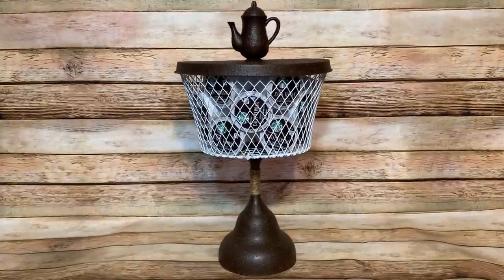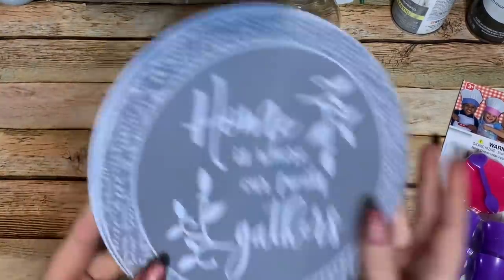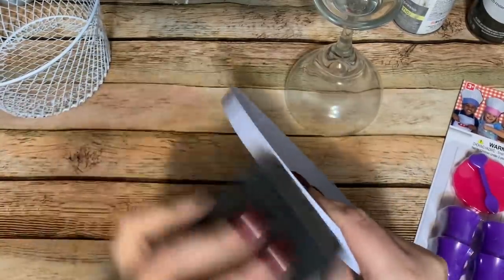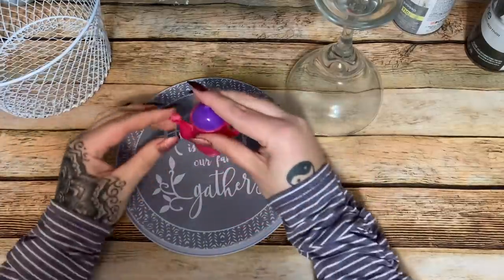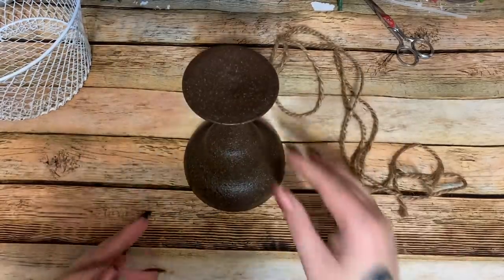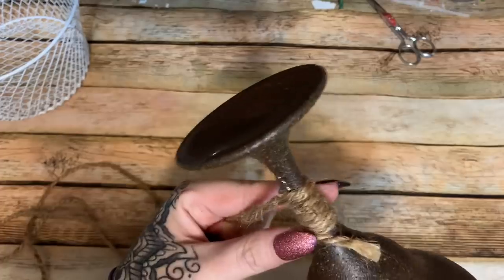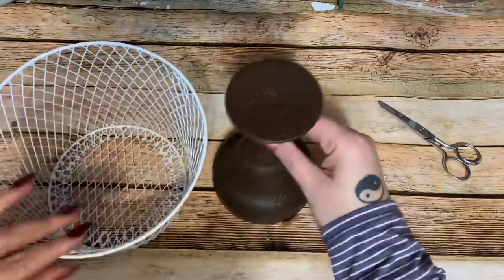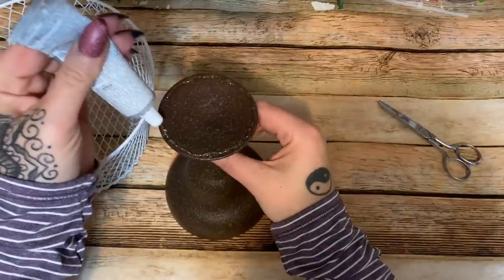Everyday Crafting: Easy Dollar Tree K-Cup Holder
Hey y’all! In this video, I’m going to show you how to make this easy Dollar Tree k cup holder.